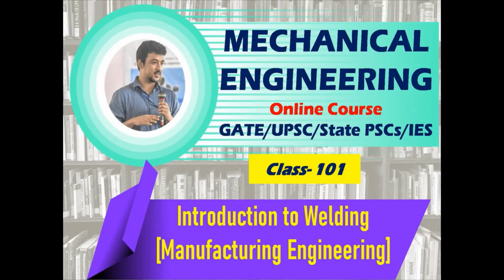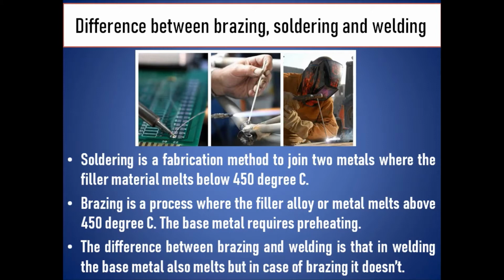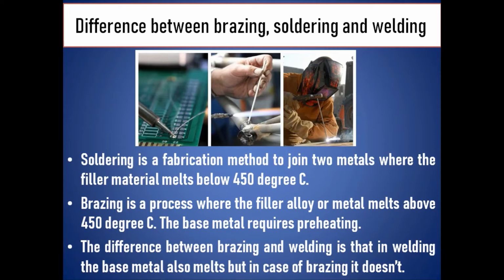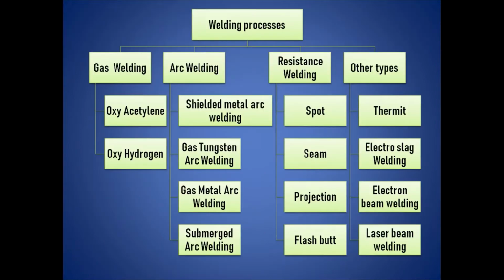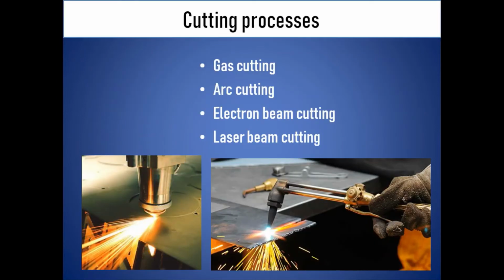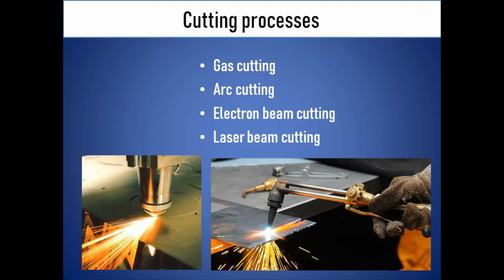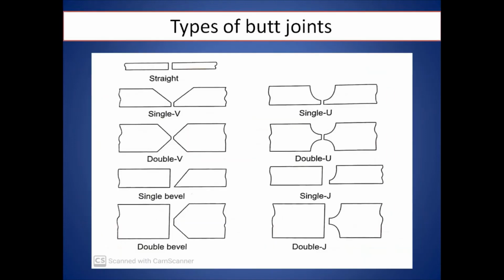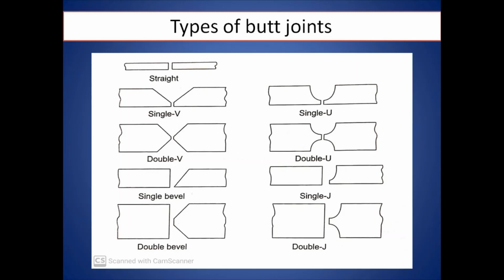Introduction to Welding Process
Its the first video of manufacturing engineering series that will put light on various types of welding processes